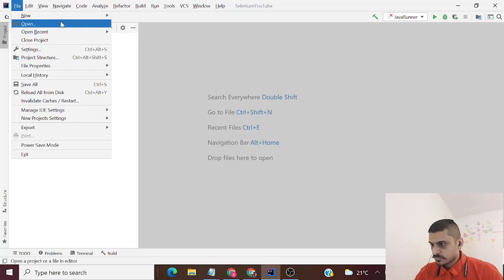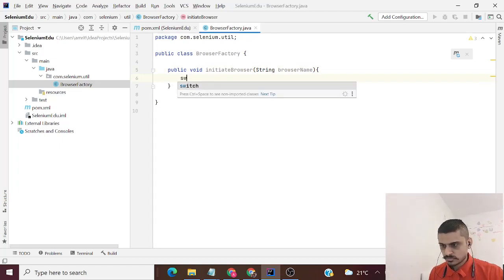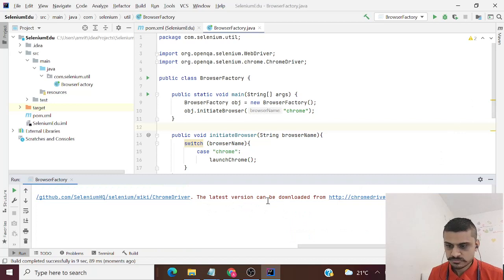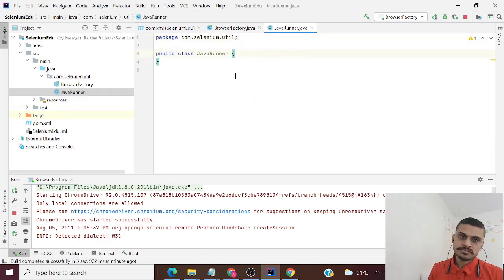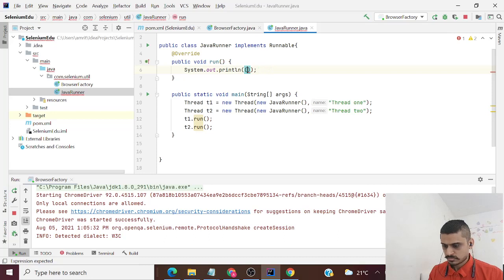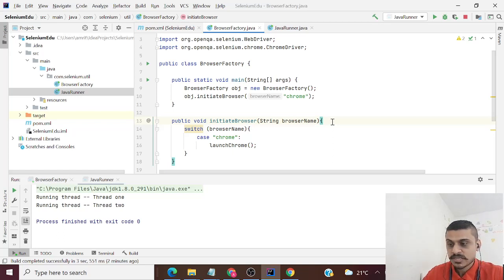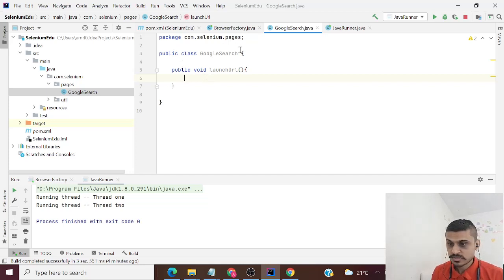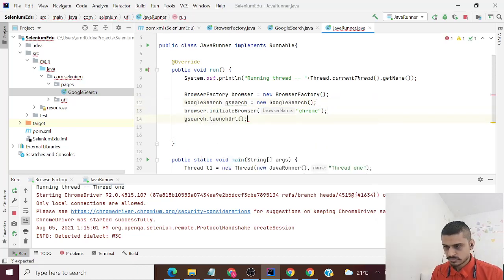Selenium MultiThreaded_CoreJava_ ThreadLocal Concept_ Common Issues_Parallel Execution_Part1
00:00 Intro and project creation
02:26 - Browser Initialisation and start up
04:50 - webdriver.chrome.driver System Property
07:16 - Implementing Runnable Core Framework building
10:35 - Issues with extending Browser class[Tight Coupling should not be done]

This is part 1 of Selenium end to end framework. We will use core multi threading concept of Java for parallel executions
Common Issues encountered with some Framework Patterns